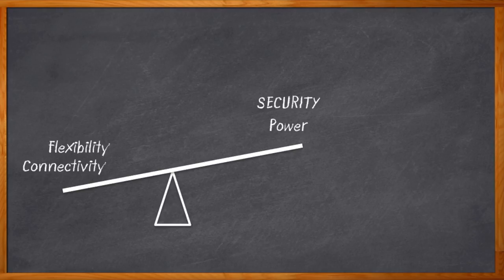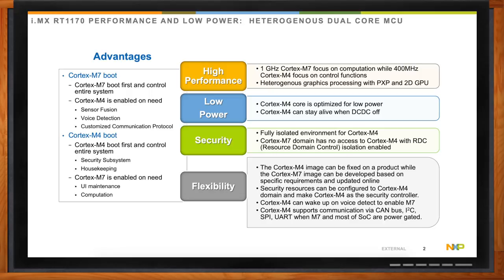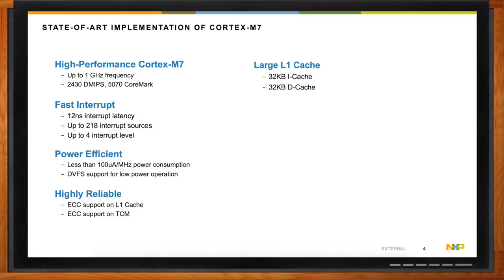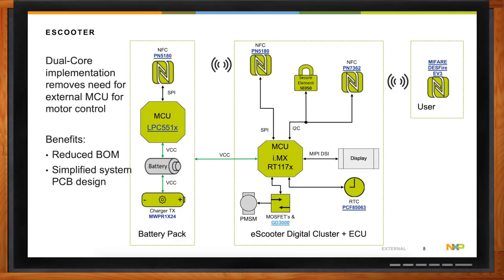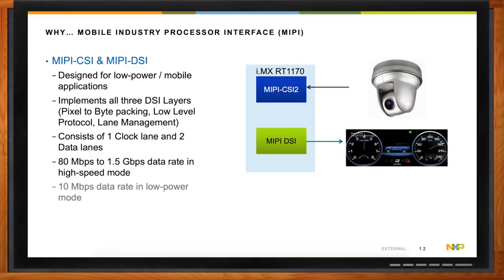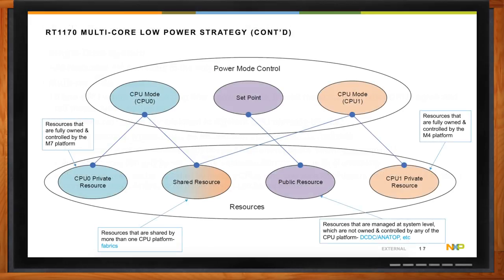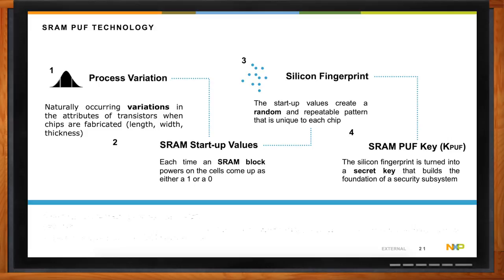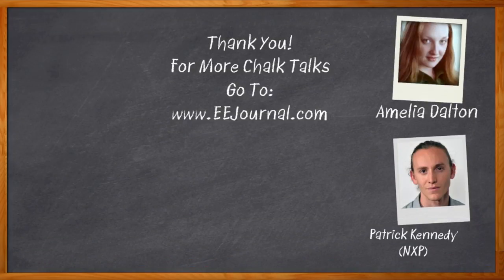i.MX RT1170 -- NXP and Mouser Electronics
August 3, 2021 -- Dual core microcontrollers can bring a lot of benefits to today’s modern embedded designs in order to keep all of our design requirements in balance. In this episode of Chalk Talk, Amelia Dalton chats with Patrick Kennedy from NXP about why newer design requirements for today’s connected embedded systems are making this balancing act even harder than ever before and how the i.MX RT1170 can help solve these problems with its heterogeneous dual cores, MIPI interface, multi-core low power strategy and SRAM PUF technology can make all the difference in your next embedded design.